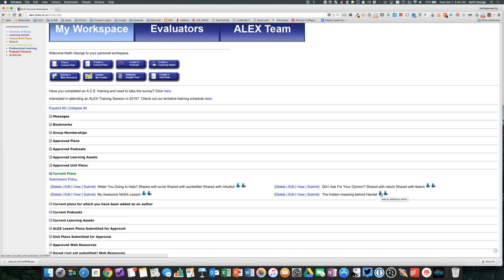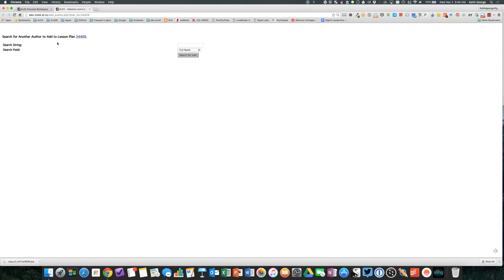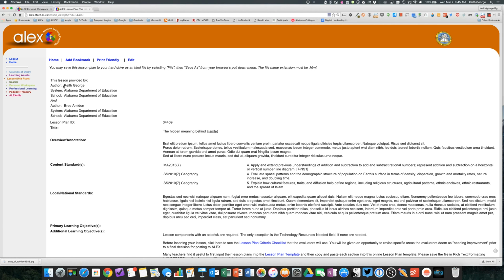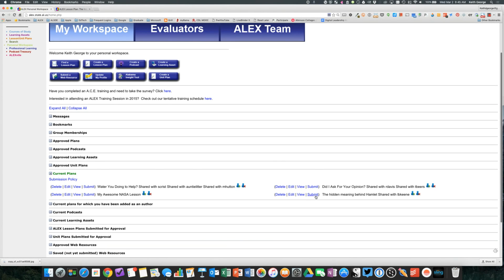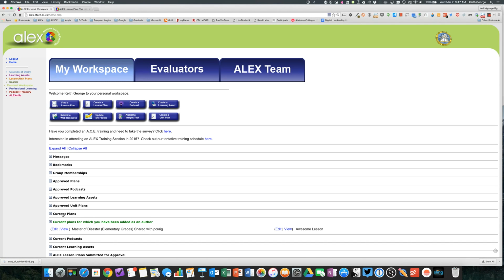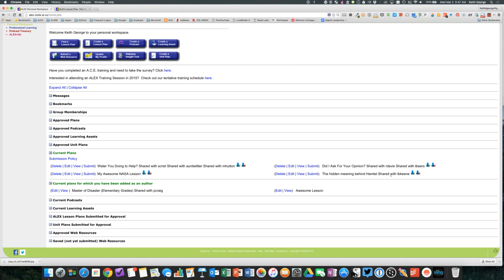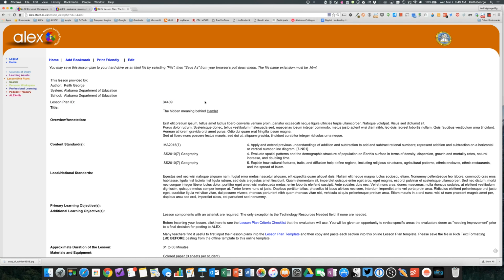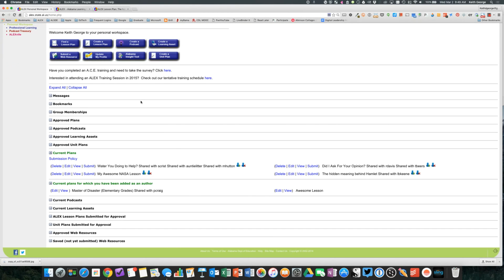Adding an Additional Author to an ALEX Lesson Plan Submission